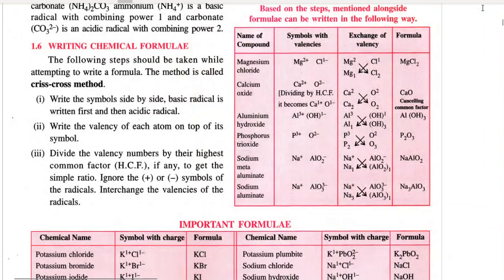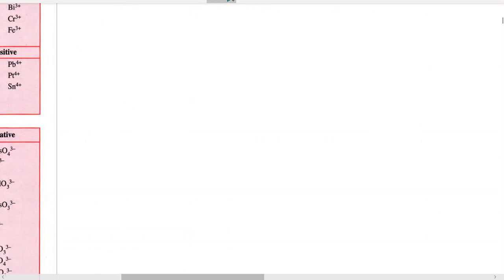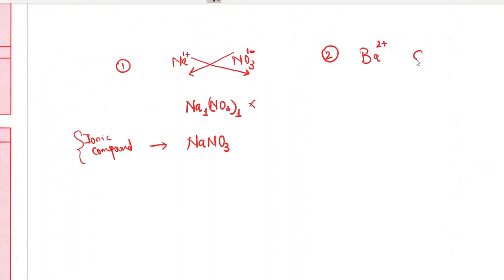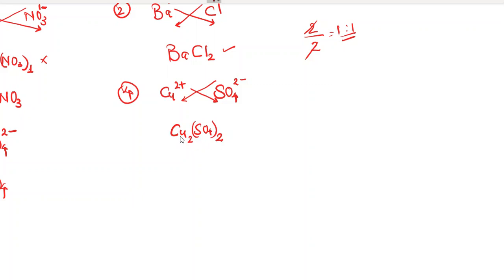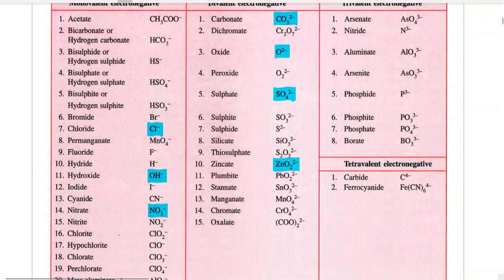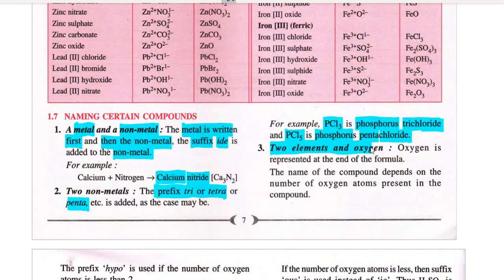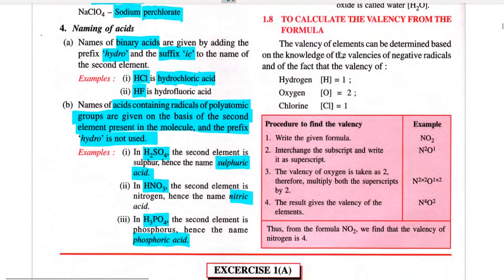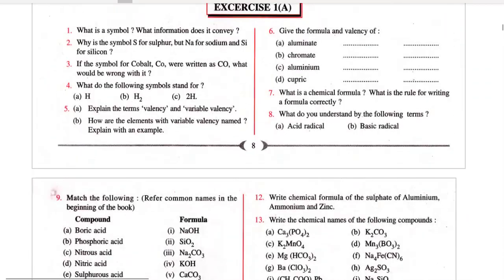IX ICSE - Chemistry ch#1 - Language of Chemistry: Part 2 - How to Write Chemical Formulae?